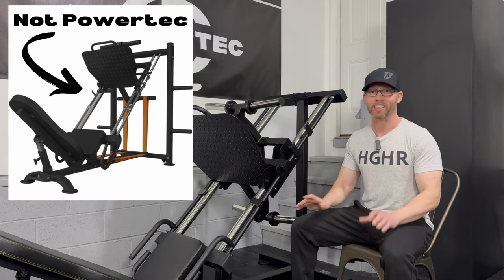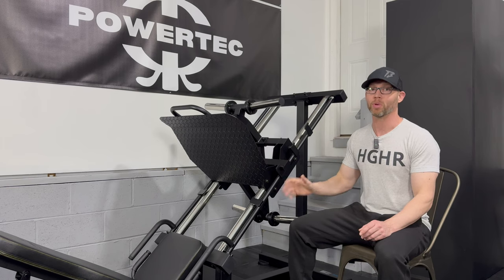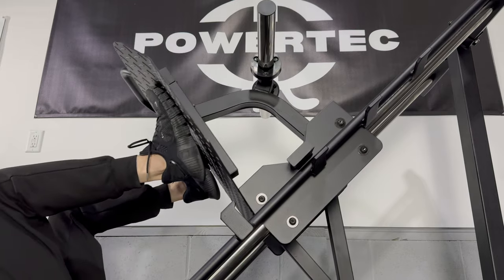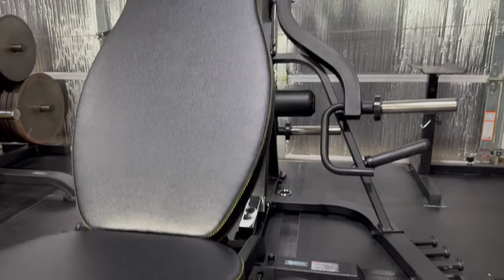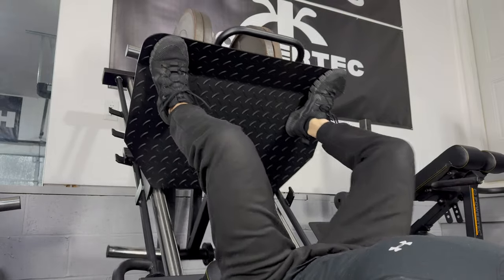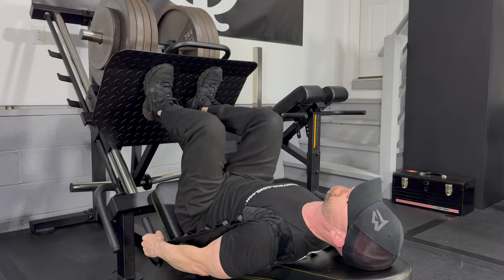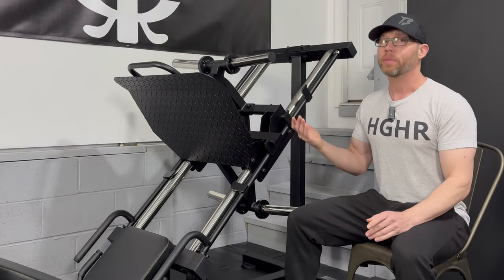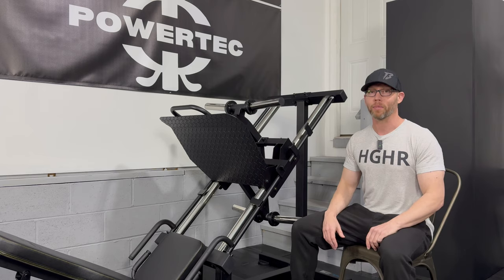The NEW Powertec Leg Press - The BEST Compact Leg Press Just Got Better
In this video, I review the new and improved Powertec Leg Press.  Powertec updated their previous design to make the best residential Leg Press even better.

Most of the equipment, attachments, and accessories I use can be found following the link in my YouTube bio / about page.  Thank you!